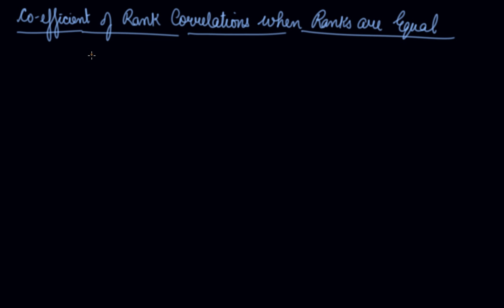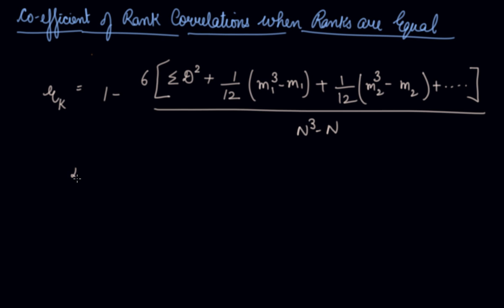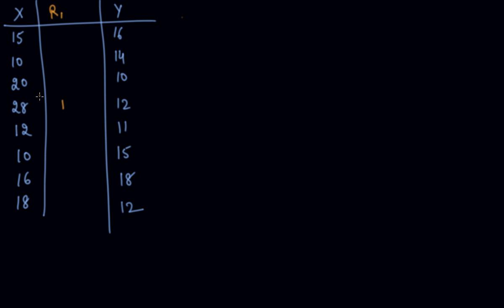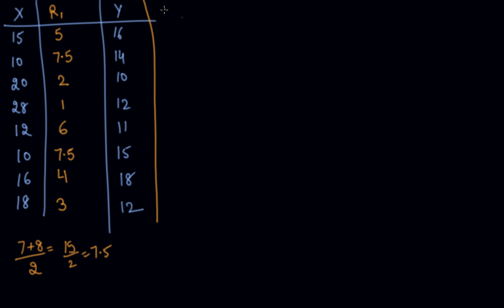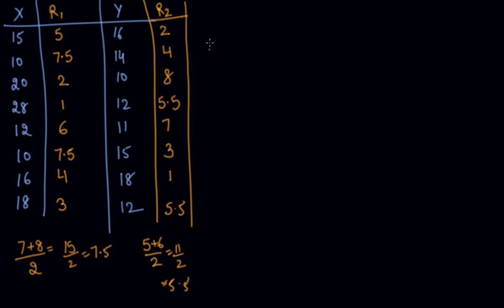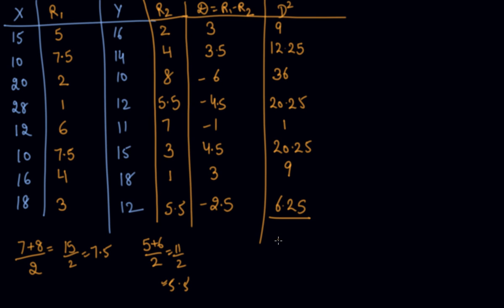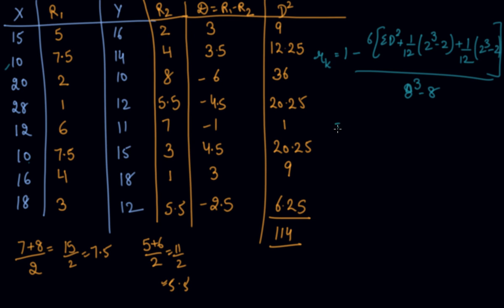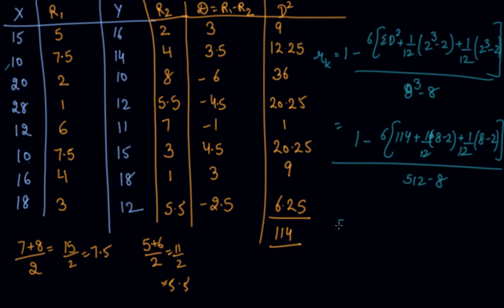Coefficient of Rank Correlations When Ranks are Equal | Class 11 Economics Collection of Data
Coefficient of Rank Correlations When Ranks are Equal | Class 11 Economics Collection of Data by Parul Madan